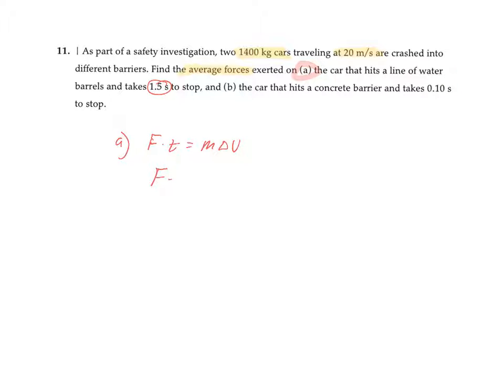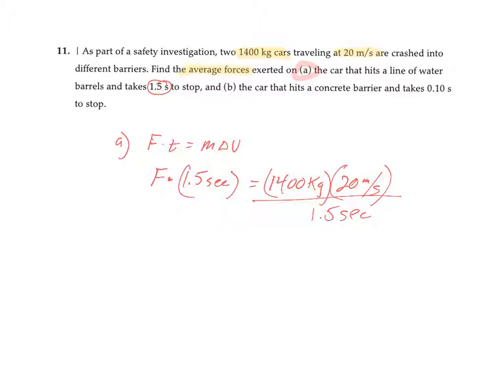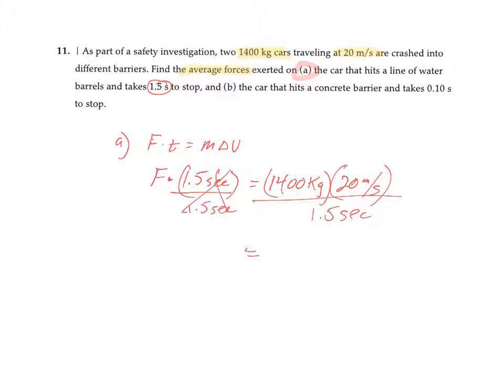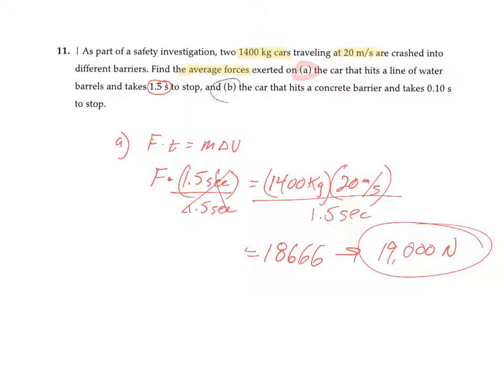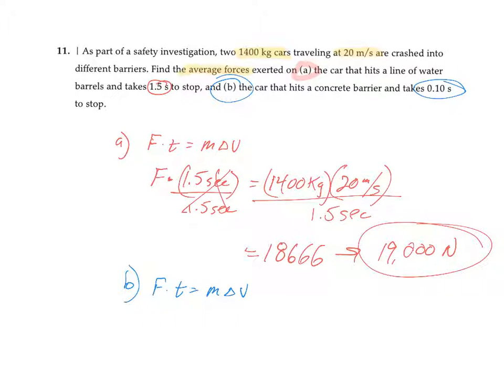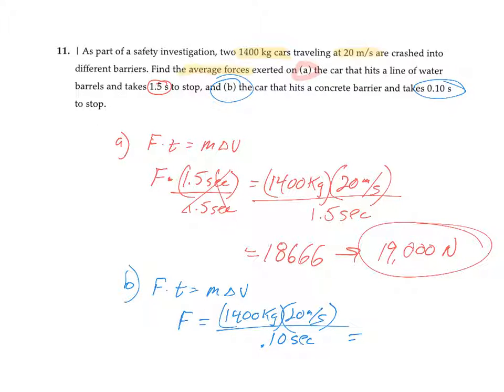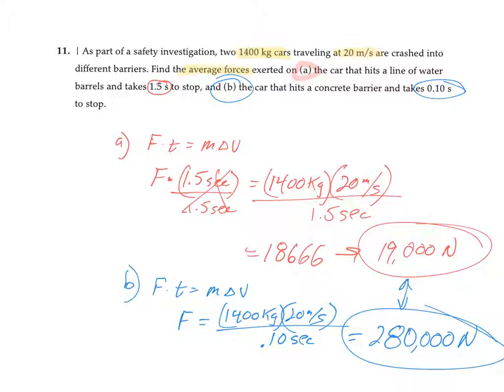Ch 9 Book Problem # 11